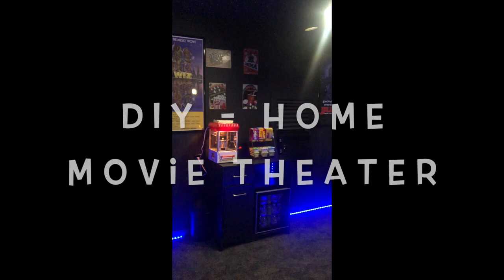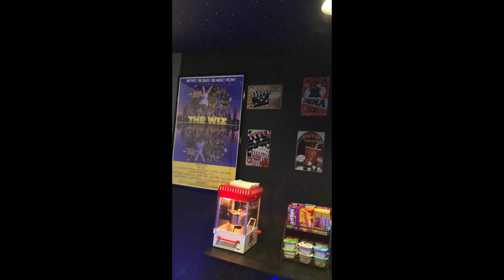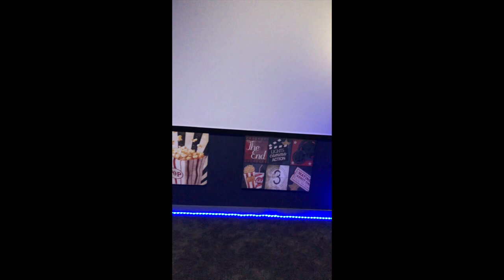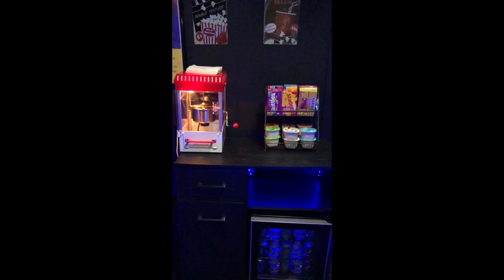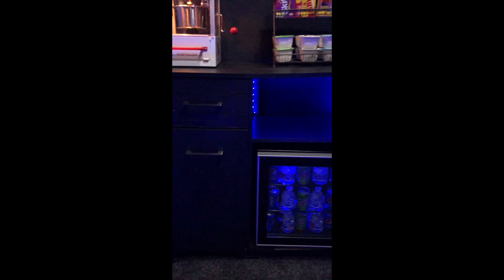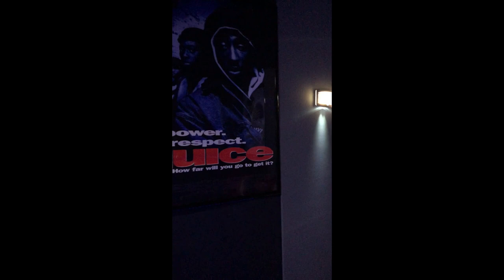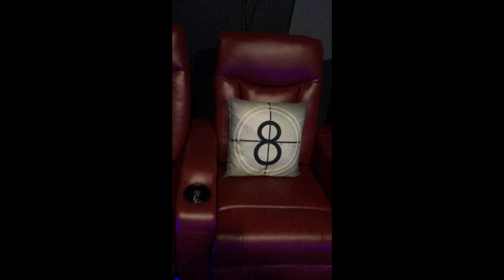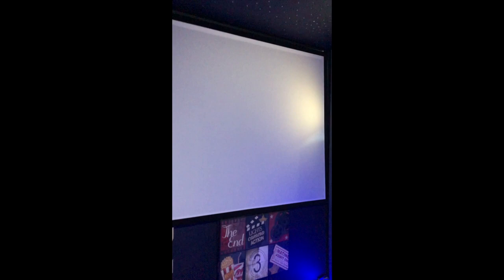How I Turned a Spare Room into a Home Movie Theater In 2020 for 3,000 dollars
In today's video I will take you into how I renovated a spare room, and turn it into a Home Movie Theater. When you are remodeling always try and stick to your budget. I spent a little over 3K on the renovation. Below are the prices I paid for all the items.

I am not a professional, I learned thru trial and error, I enjoy turning rooms into something totally different. Please enjoy!

Theater room Prices ⬇️

Theater chairs-“Wayfair”- $550
Paint -“Lowe’s/Sherman Williams” $70
Dresser -“Amazon”- $219
Pictures -“Amazon” - $49
Poster -“ALLPOSTERS.com”- $190 Purchased 12
Projector screen -“(4) 2 x 4, and white screen”- $49
Projector 📽 -Amazon- - $140
Hanger - $8 bucks
Popcorn machine - “Home Depot” $35
Popcorn - “Sams Club” $20
Candy rack - “Amazon” $40
Carpet, Padding, and installation “Lowes”$635
Poster Frame - “Walmart” $154
Mini fridge “Walmart” $173
Outlet “Lowe’s $9
Felt tape for the Projector screen “Amazon” $30
Track Lights “Lowe’s” $45
LED Lights - “Walmart” $4.88 purchased 5
Ceiling stars “Amazon” $15
Pillows- “Amazon” $14
Columns “Lowe’s” $ 80
Paint for columns - “ Sherman Williams” $45

Columns lights - $82 dollars. 18 dollars a piece - Purchased 4

Curtains - “Amazon” $45 dollars
Tracks for curtains. “Amazon” $69
Air conditioner - “Walmart” 298
Pictures under screen “At Home store” $35
Floating Shelf - “Amazon” $23